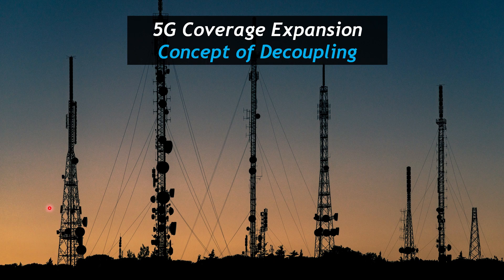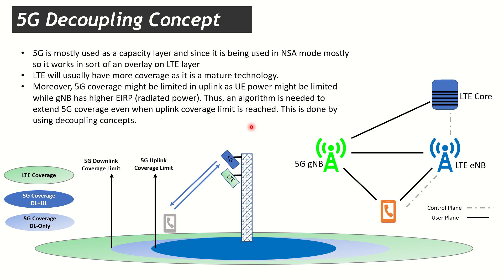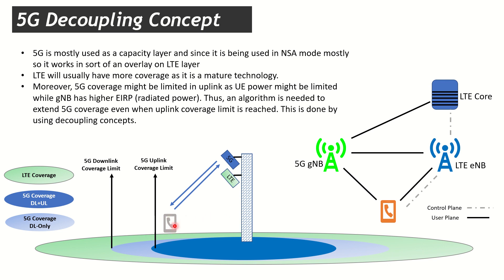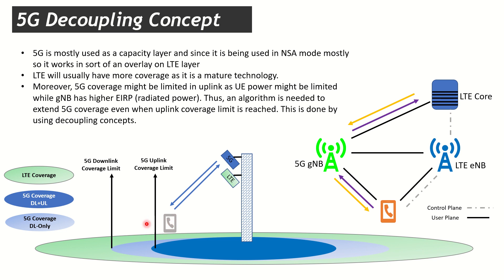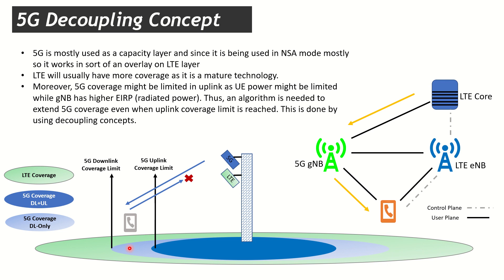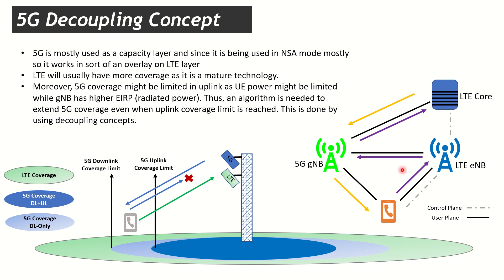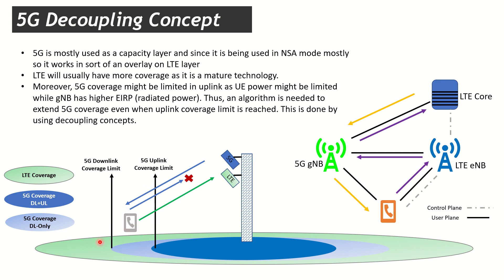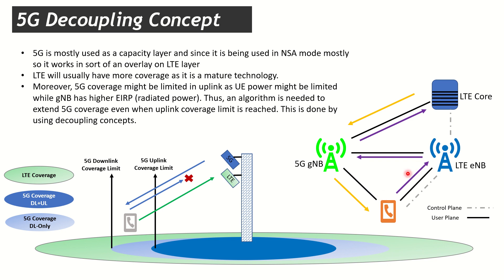5G Coverage Expansion: Concept of Decoupling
5G Coverage Expansion: Concept of Decoupling

This video discusses the one of the best approaches to 5G Coverage Expansion which is related to the concept of decoupling. The basic idea is to take advantage of the 5G Non-Stand Alone architecture which allows to have dual connectivity between 5G and 4G. This gives us a way to improve and expand 5G coverage using configurational changes.